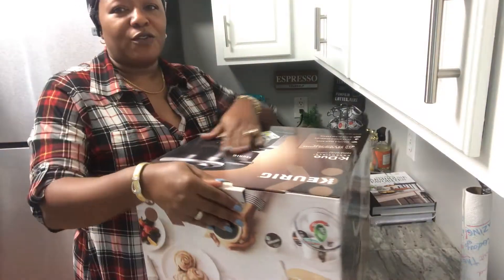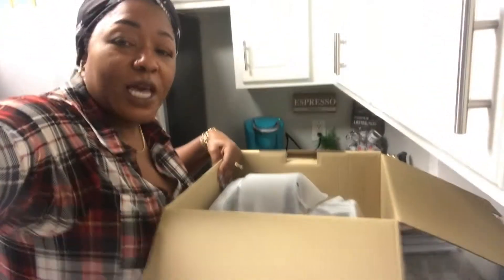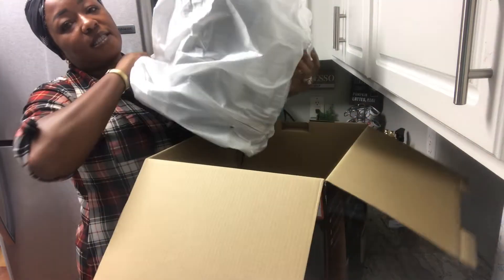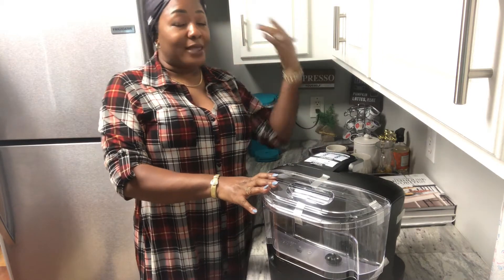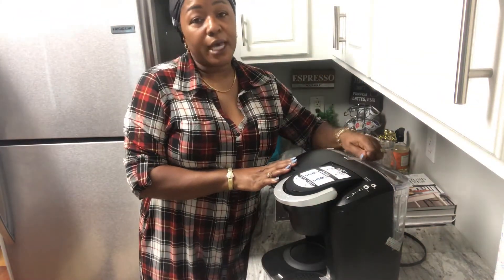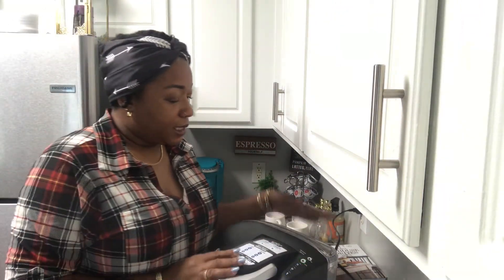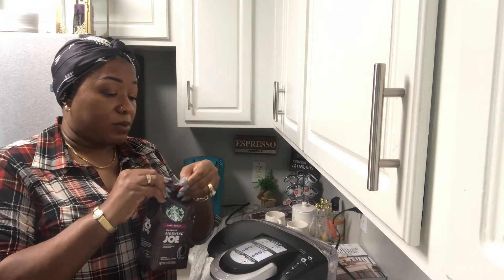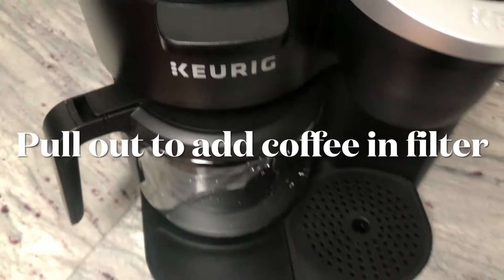What’s New This Time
Facebook Page: Working on Me for the health and wellness challenge

Teresa R-JMFVKZJP
Teresa R-JMFVKZJP

My channel and the videos that I post are not intended for children under 13. You should get your parents or someone responsible to watches these videos with you.